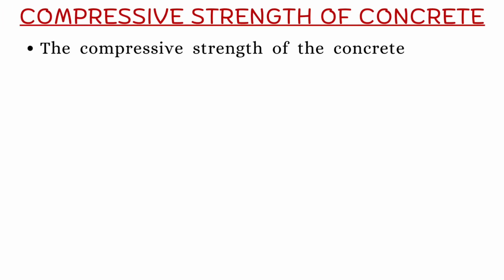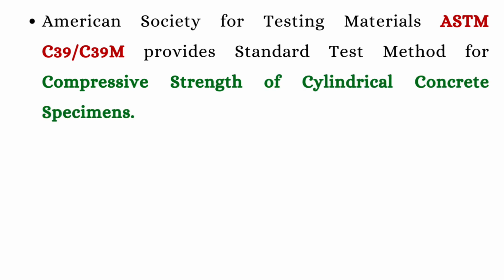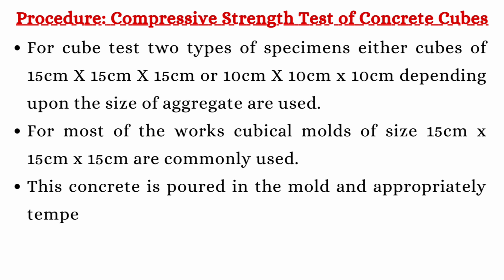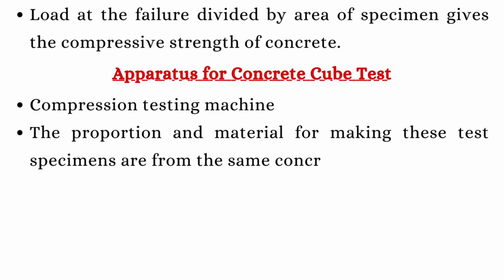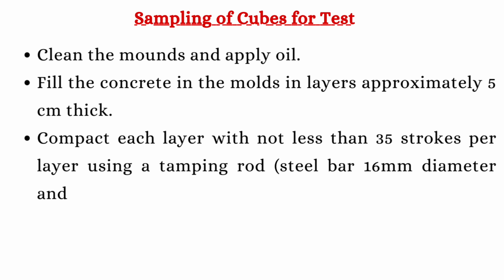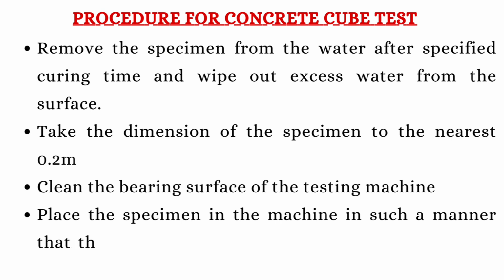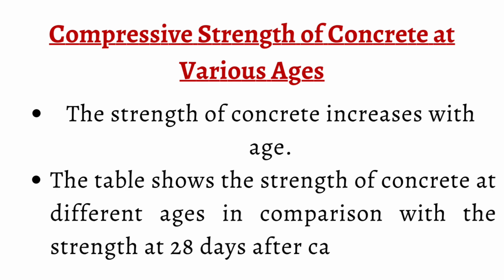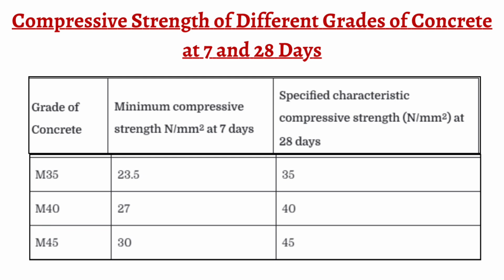Compressive Strength of Concrete Discussed in Detail